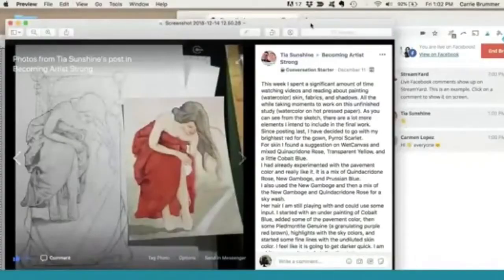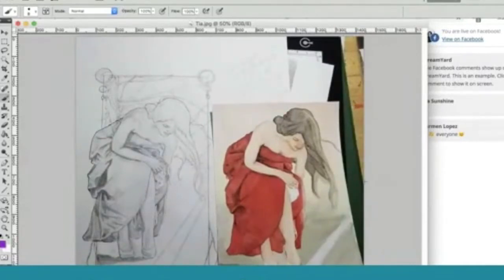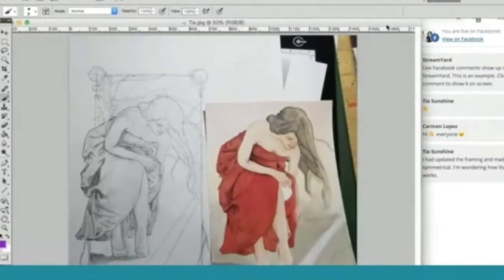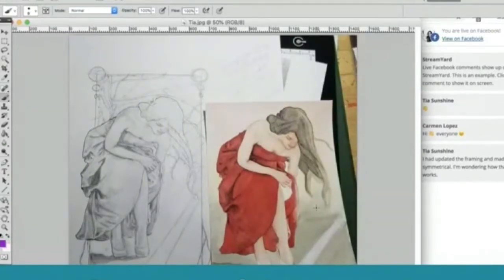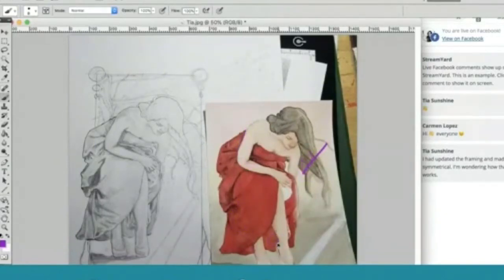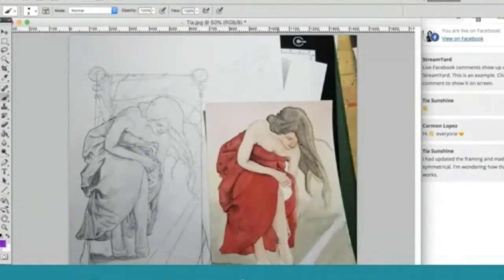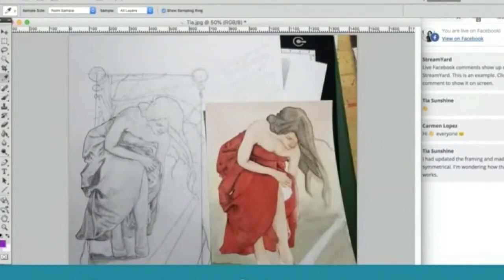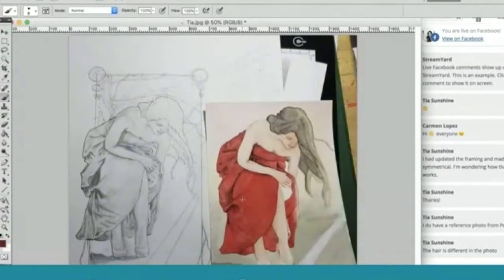The Value (heh) of a Good Lightsource In Your Art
In this 1-1 feedback session I offer community member Tia feedback on an artwork in progress. Here’s what you’ll learn:

I talk a lot about studying lightsource and how adding values that correspond with the suggested lightsource will create dimension in both the figure and the space

We discuss how to use color to create a greater sense of unity in your work, and

How a single belief (you MUST be able to draw from your imagination) can make artists feel like what they do is never good enough…

What’s one piece of advice you can use starting today in your next artwork? Share in the comments below.